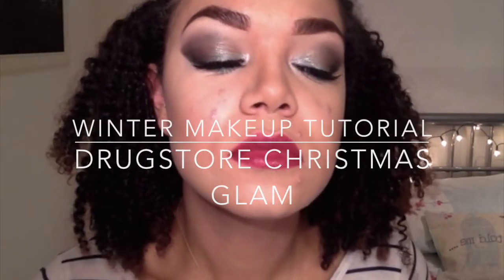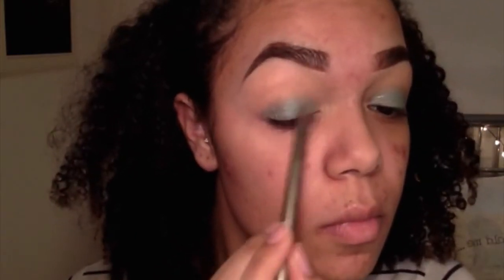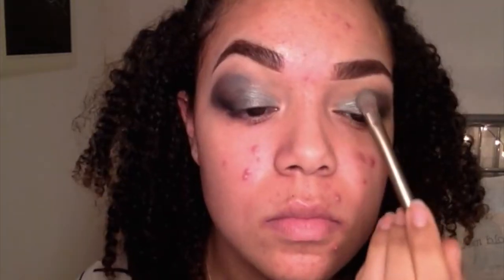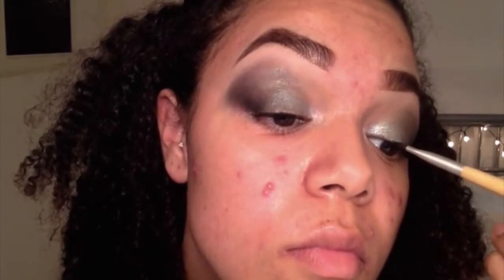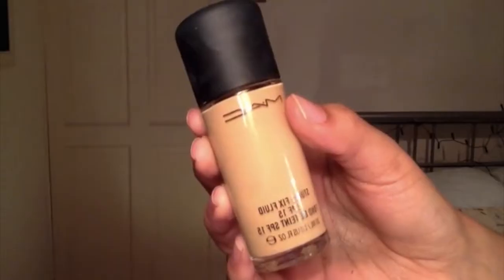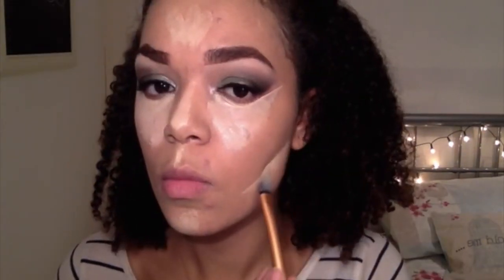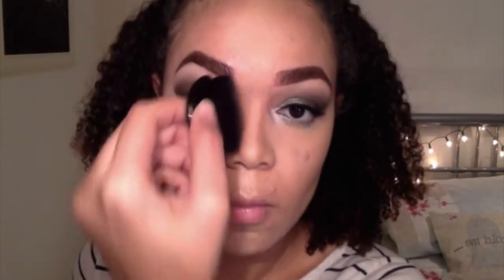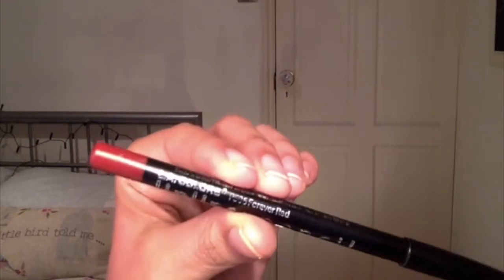Drugstore Christmas Glam | Winter Party Tutorial | Lois Layne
♥Hello my loves! Open me for good luck♥
♥♥Can we get this video to 50 likes? ♥♥
♥♥♥THUMBS UP for mid-week bonus videos!♥♥♥

♥Products used:
-Rimmel Brow This Way in 003 Dark Brown
-NYX Eyeshadow Base in Skin Tone
-Revolution London 144 Eyeshadow Palette 2016 Collection
-Maybelline Lash Sensational Waterproof Mascara
-Soap and Glory SuperCat Liquid Eyeliner
-Eylure Texture Lashes in 159
-MAC Studio Fix Fluid SPF 15 Foundation in NC37
-Revolution Ultra Cover and Conceal Palette in Light
-MUA Pressed Powder in Translucent
-Maybelline Master Sculpt in 02 Medium/Dark
-MUA Shimmer Highlighter in Iridescent Gold
-LA Colors Lipliner in Forever Red
-Revolution Ultra Lip Salvation Lip Collection. Unfortunately they don't have names but I used the Purple Ultra Velour and Red Intense. They came in a set of 6 from Superdrug. Here's the link to the set!

♥Brushes:
-Urban Decay J3N
-Cala 404 Brow/Liner Brush

♥Are you an artist? I'd love to listen to your music and use it in my videos! Leave your link in the comments below x

HAVE A LOVELY CHRISTMAS EVERYONE ♥♥♥